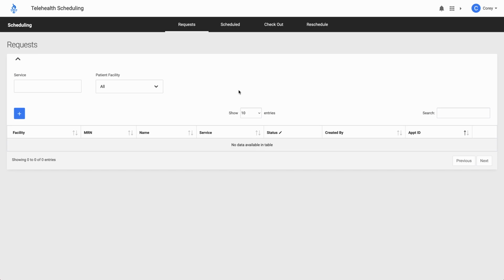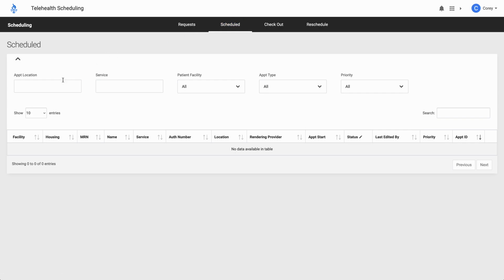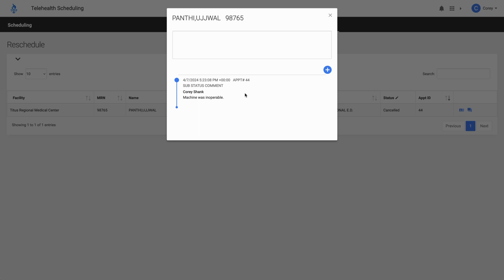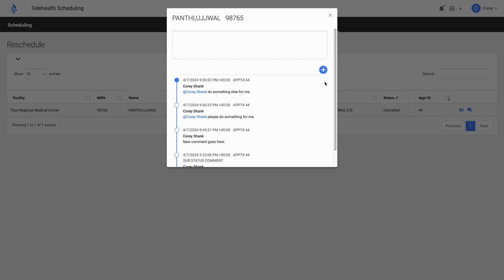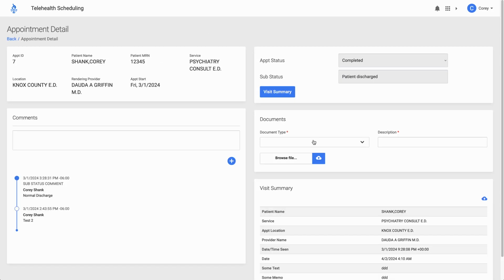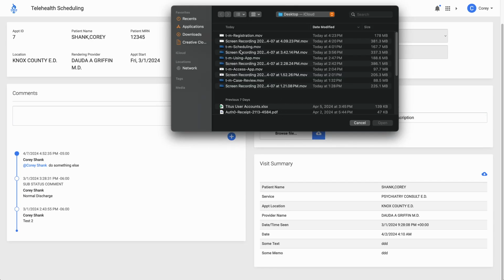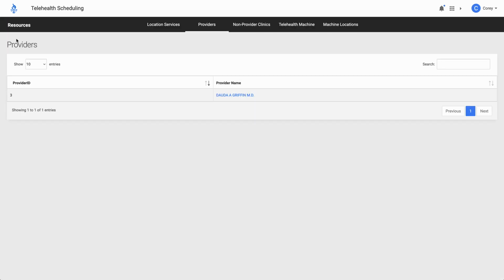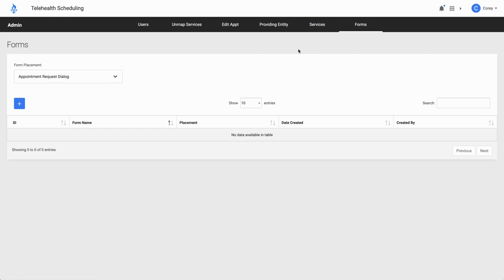TORCH Telehealth Other Features